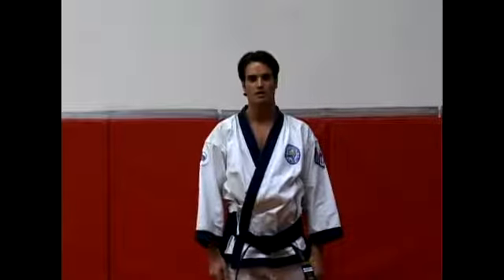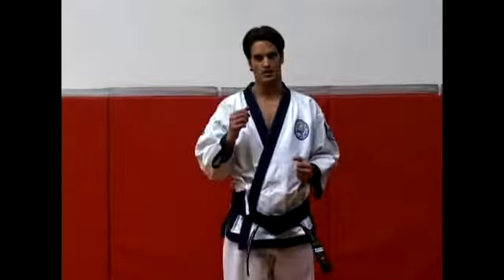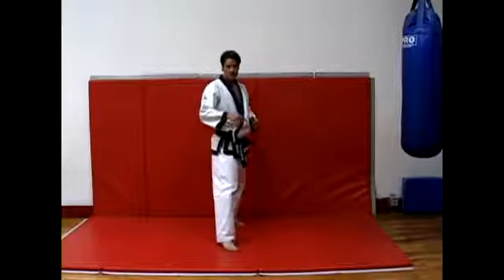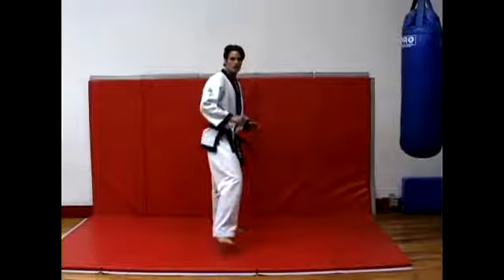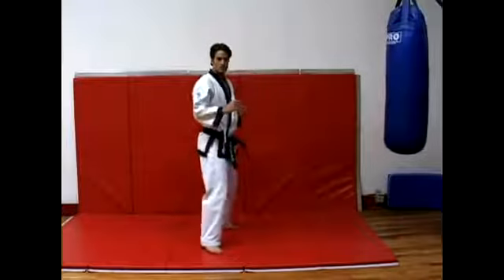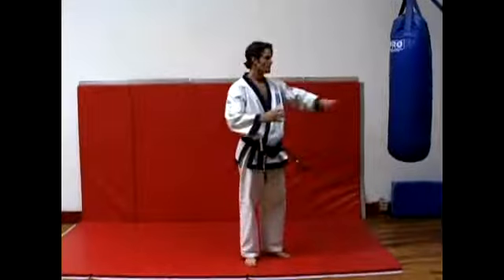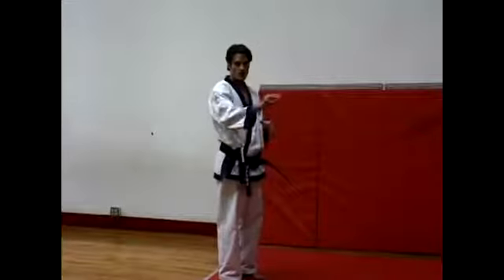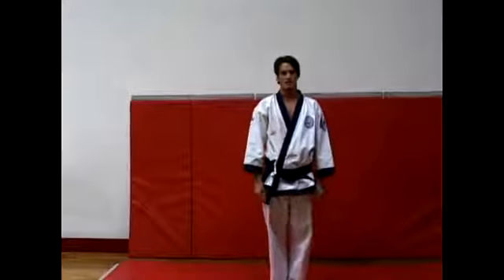The 360 Jumping Spinning Back Kick in Soo Bahk Do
The 360 Jumping Spinning Back Kick in Soo Bahk Do. Part of the series: How to Do Advanced Kicks in Soo Bahk Do. Do a 360 jumping spinning back kick in Soo Bahk Do and learn all about martial arts and self defense in this free video.